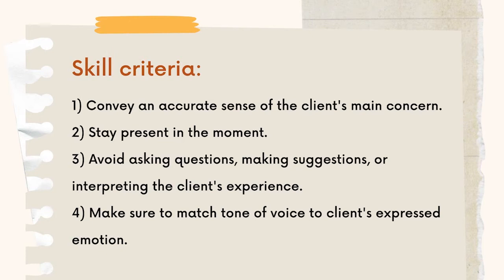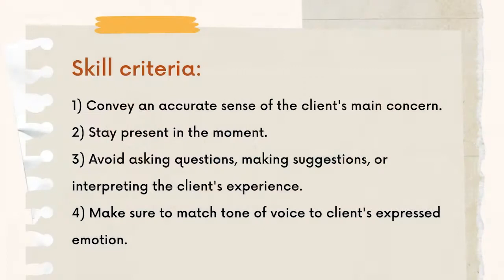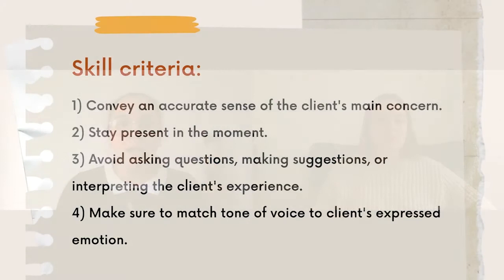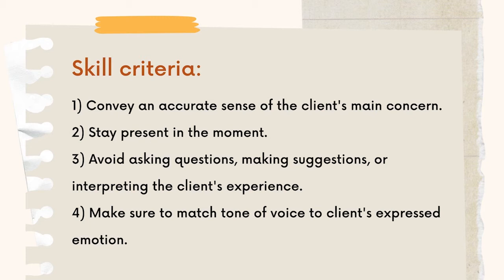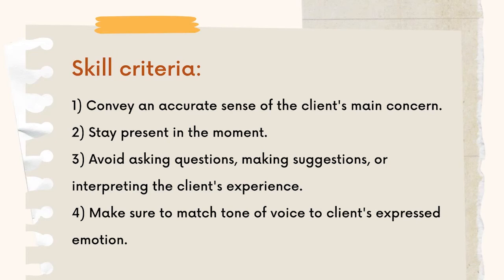Practice Time! Ep. 1: EFT Empathic Understanding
Skill Criteria for Empathic Understanding:
1. Convey an accurate sense of the client's main concern - a felt sense or meaning in what the client is expressing.
2. Stay present in the moment.
3. Avoid asking questions, making suggestions, or interpreting the client's experience.
4. Make sure to match tone of voice to client's expressed emotion (i.e., if client's voice is anguished and sad, use a soft tone; if the client is angry, match your voice with solidity and firmness, although not loud and angry).

Exercise from the book "Deliberate Practice in Emotion Focused Therapy", by Rhonda Goldman, Alexandre Vaz and Tony Rousmaniere

Practice Time is a web series hosted by Amy DeSmidt and Jamie Manser showcasing authentic deliberate practice sessions of clinical skills from the book series "The Essentials of Deliberate Practice" (APA Books), edited by Tony Rousmaniere and Alexandre Vaz.